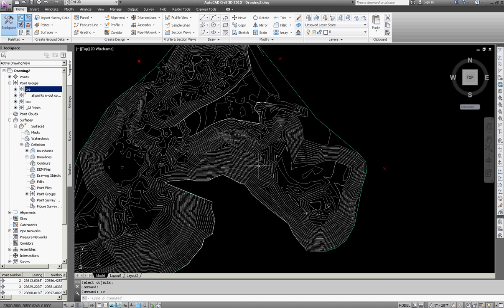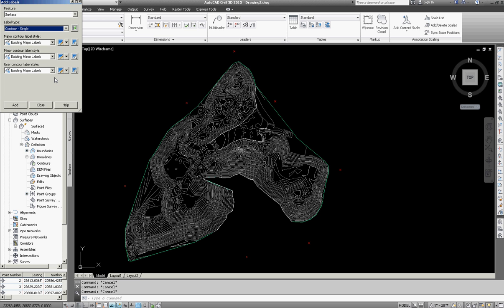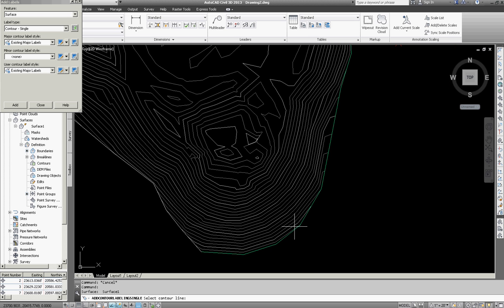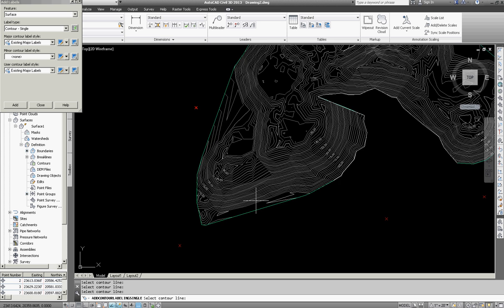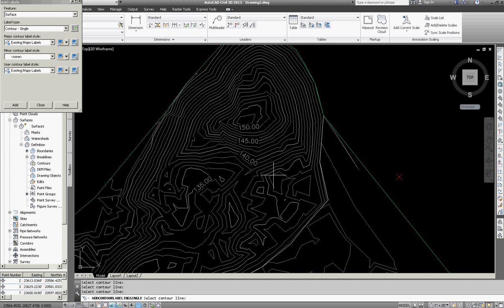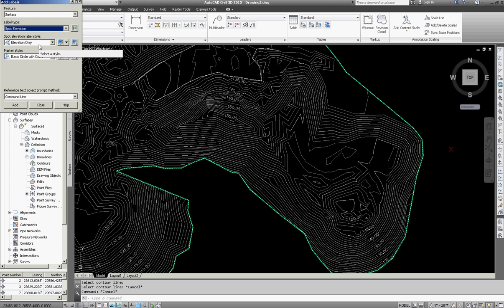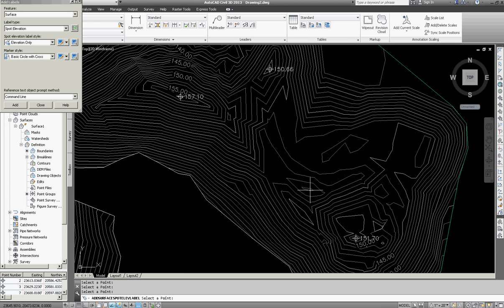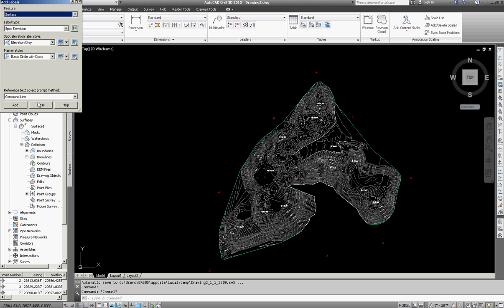Surface Labels, Contour labels and spot elev